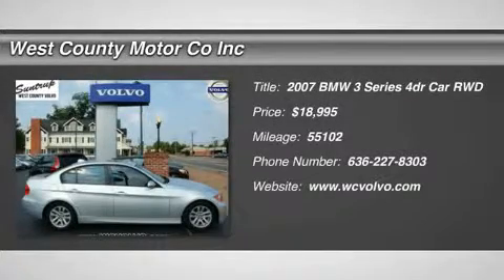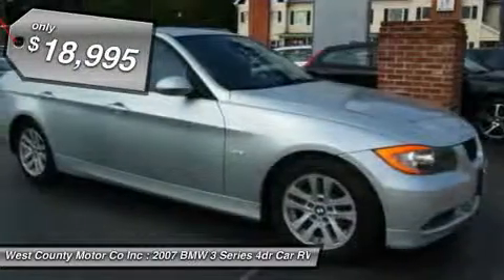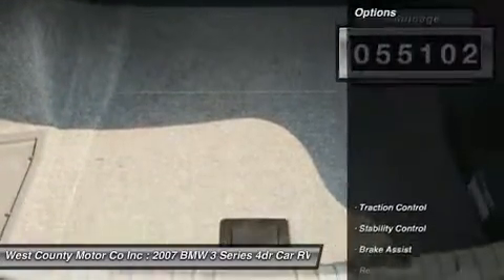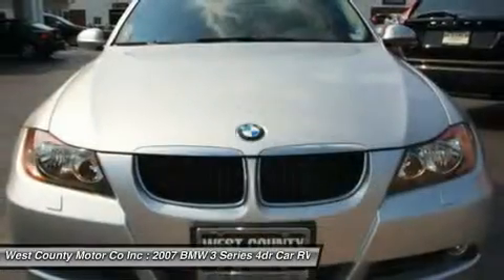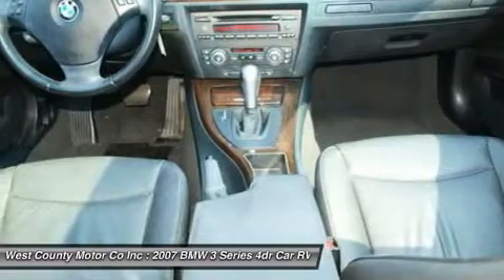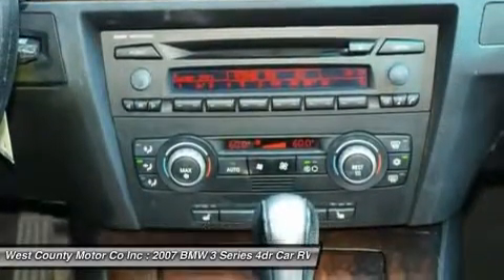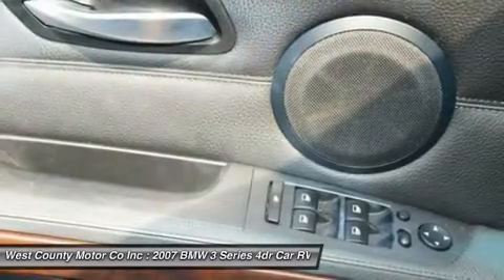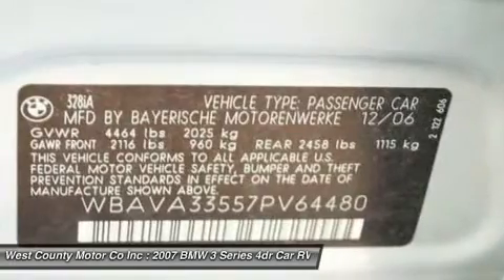2007 BMW 3 SERIES Manchester, MO F16051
2007 BMW 3 SERIES Manchester, MO
Stock# F16051

BMW's 3-Series has always been an example of how to combine luxury and sportiness, and the 2007 lineup is no different. Our 328i features BMW's exceptional 3.0L engine, which uses double-VANOS technology to seamlessly adjust both the intake and exhaust timing. This gem of an engine produces 300 horsepower and an equal amount of torque.

The 2007 BMW 3-Series continues to be the benchmark against which other entry-level luxury cars are measured, mainly courtesy of its excellent driving experience. Power, braking, and handling are perfectly matched to this vehicle's size and intended usage. The way BMW takes care of business inside the cockpit also has a lot to do with the popularity of this breed.

You don't have to be a car snob to enjoy this BMW and its legendary status, take a look at our pictures, everything in, on, and around this car is Nice! Come in Today for a Test Drive!